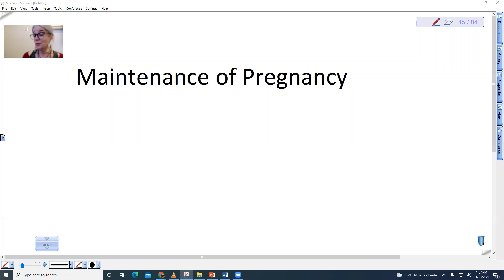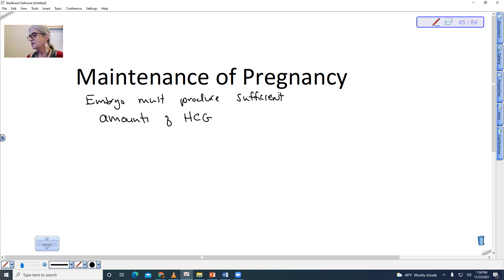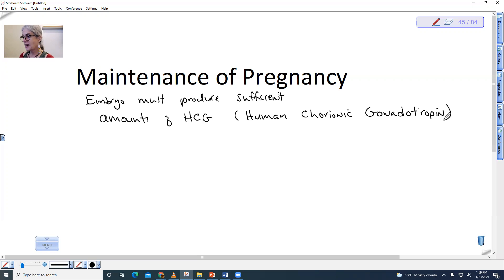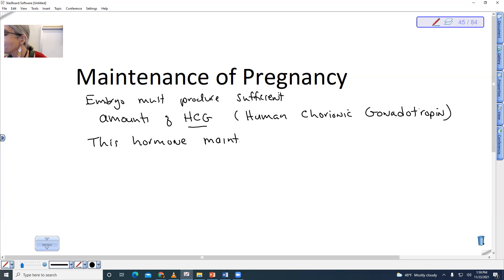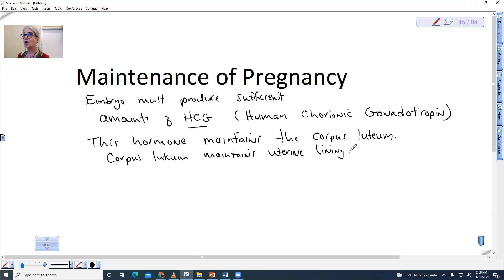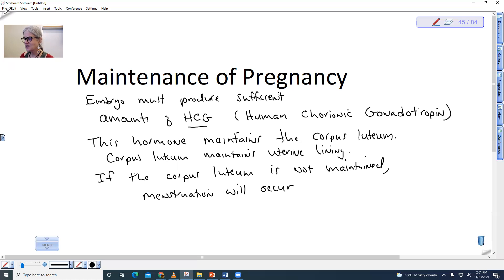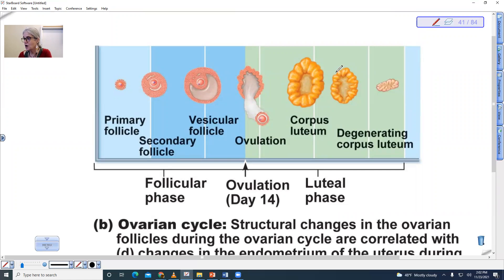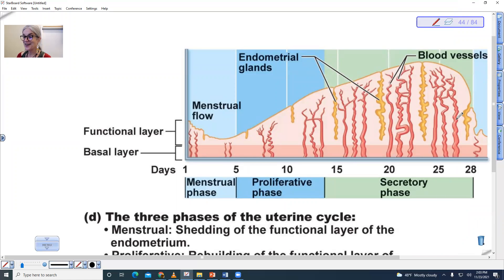Maintenance of Pregnancy